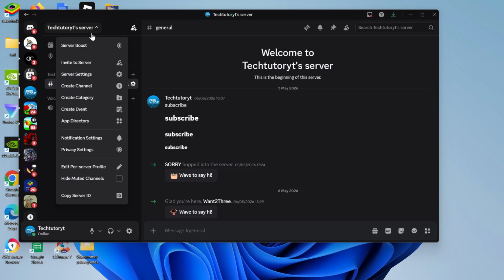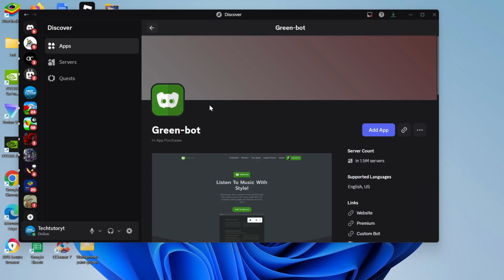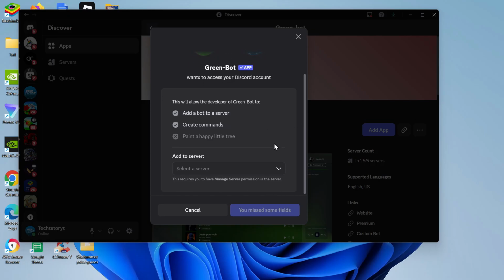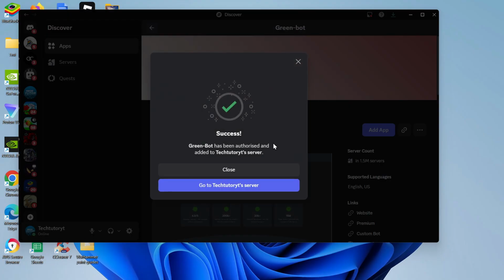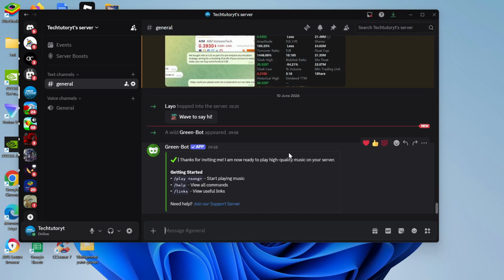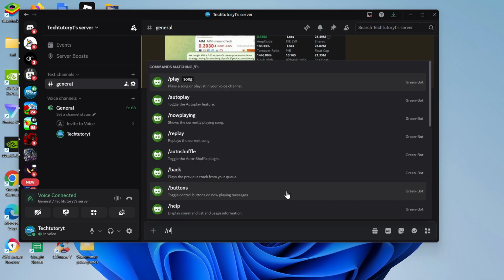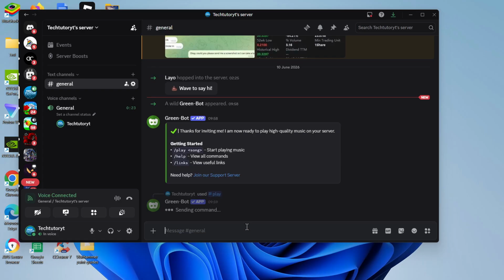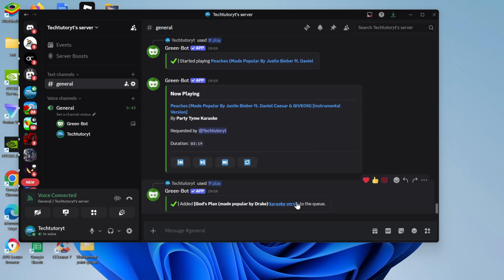How To Add Music Bot In Discord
Learn how to add a music bot in Discord with this quick and easy step-by-step tutorial. In this video, I’ll show you how to choose a Discord music bot, invite it to your server, allow the correct permissions, and start using it in a voice channel so you can play music with friends or community members. This beginner-friendly Discord guide is helpful if you want to add music to your server, set up a bot, and make your Discord voice chats more fun.

Thanks!